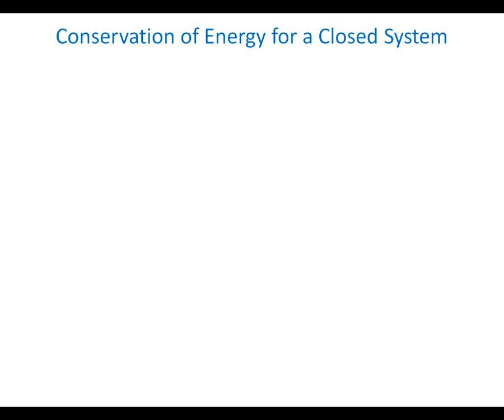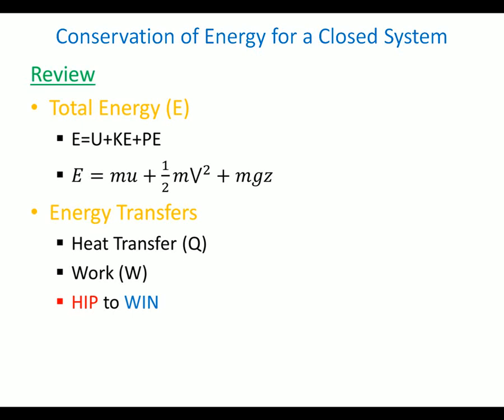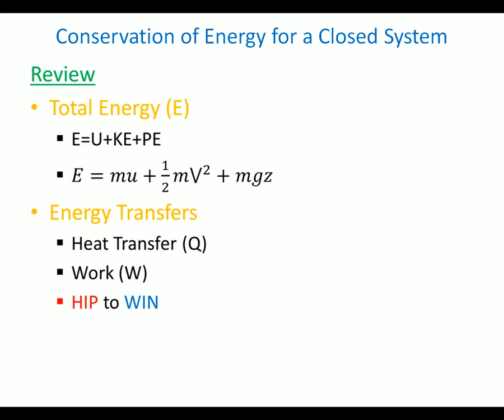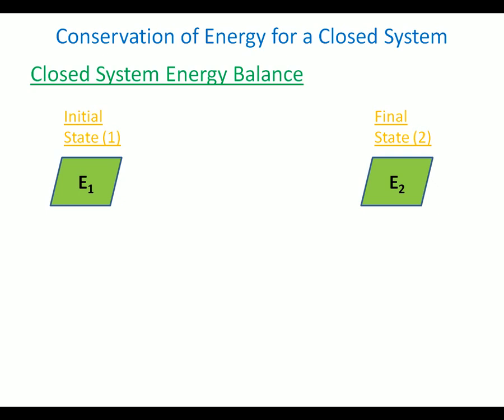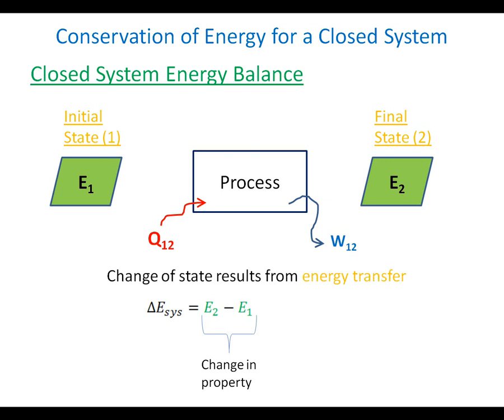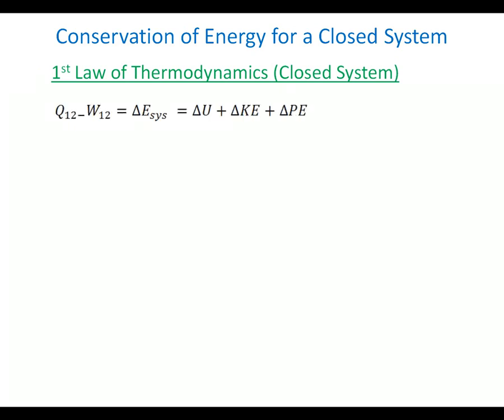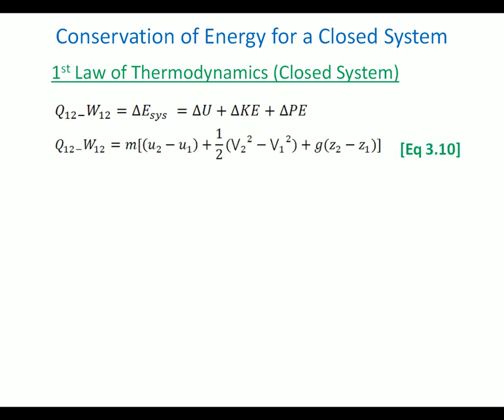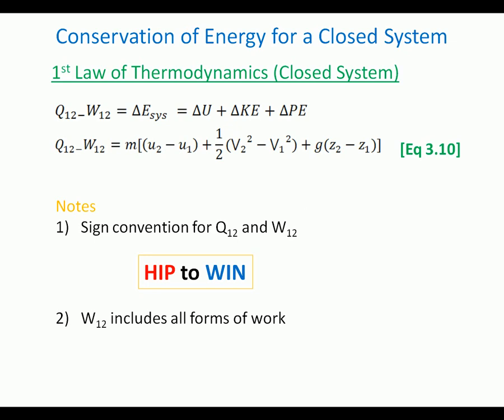Explain the terms associated with Conservation of Energy (COE) for a closed system.